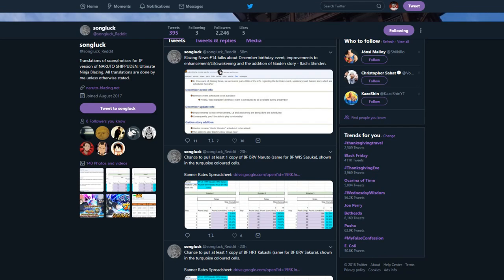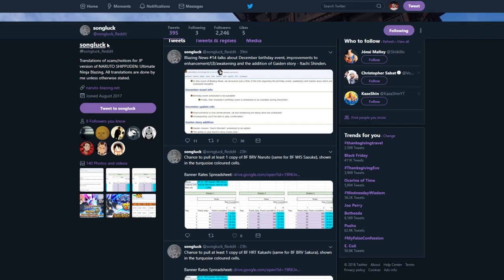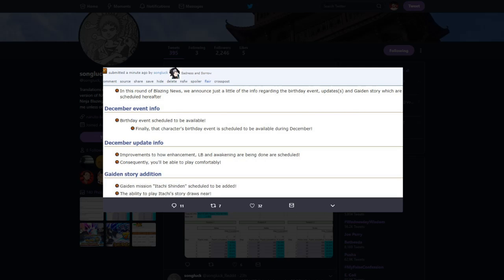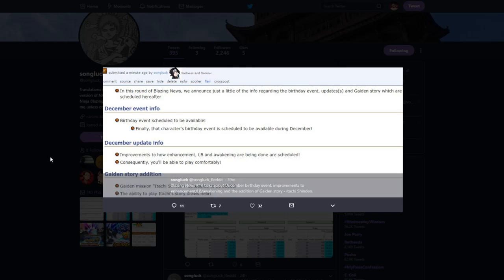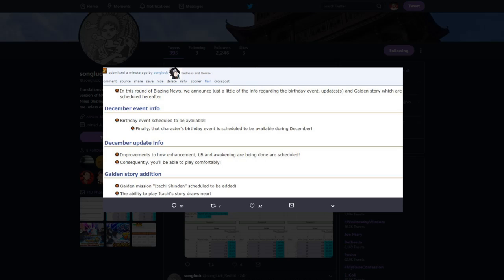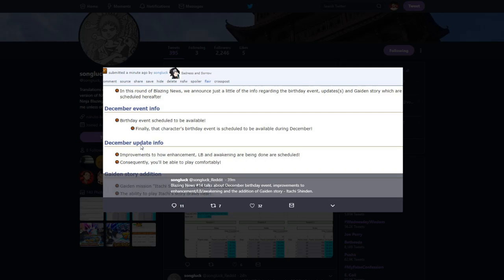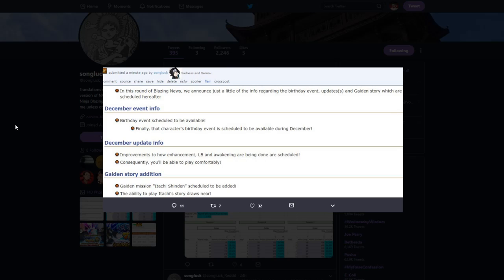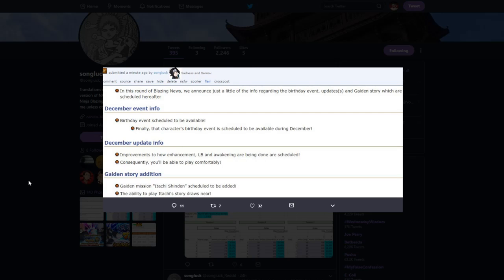ITACHI SHINDEN INCOMING+LIMITBREAK IMPROVEMENTS! Blazing News #14! Ultimate Ninja Blazing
Title: ITACHI SHINDEN INCOMING+LIMITBREAK IMPROVEMENTS! Blazing News #14! Ultimate Ninja Blazing

*Links:

[DISCORD] I deleted it. People are so petty.
[PSN] Jamar_Jets